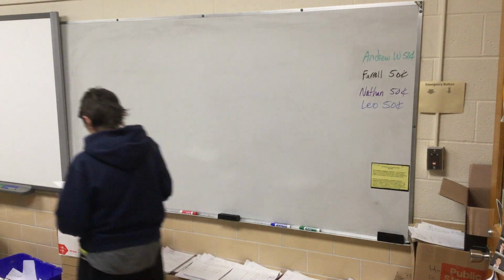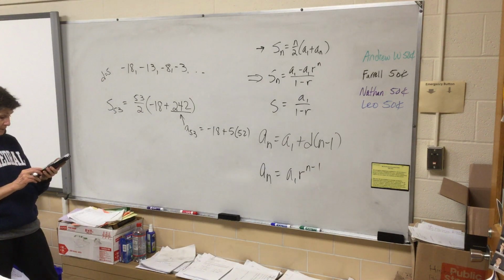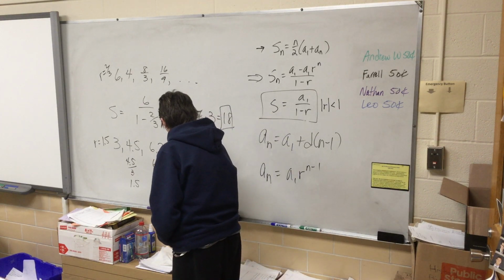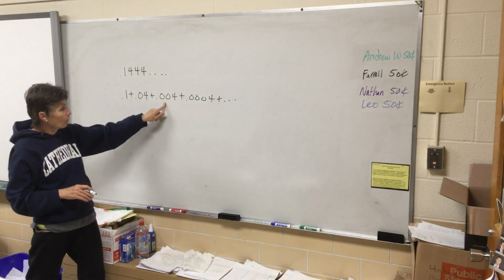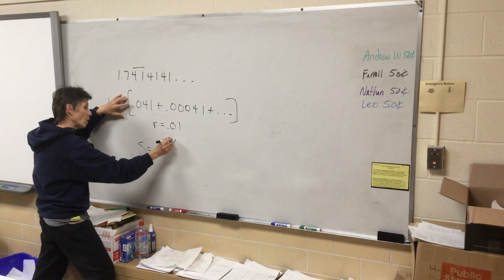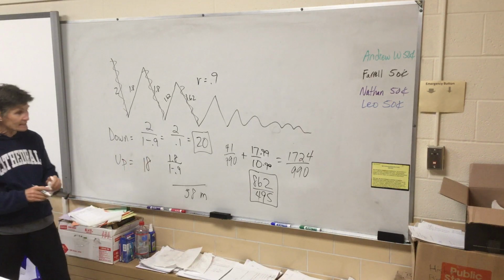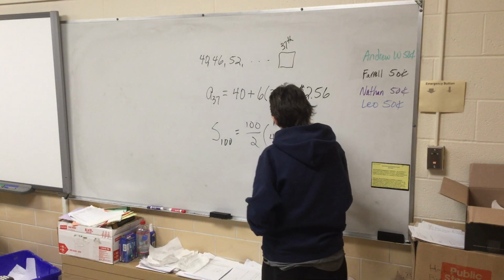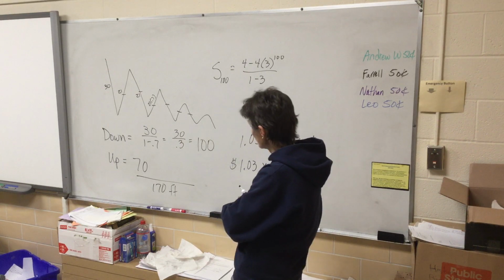Precal A Notes 9.5 #4-7f